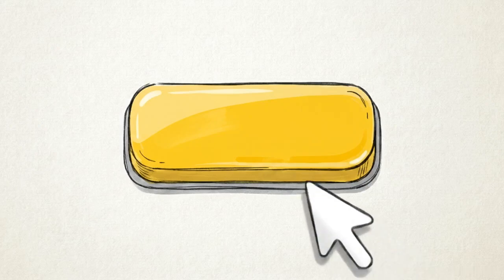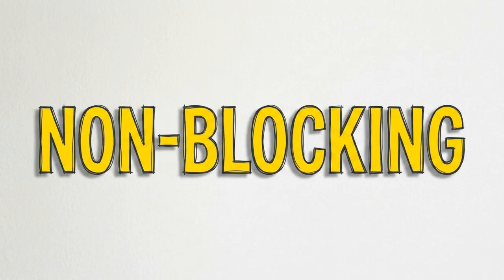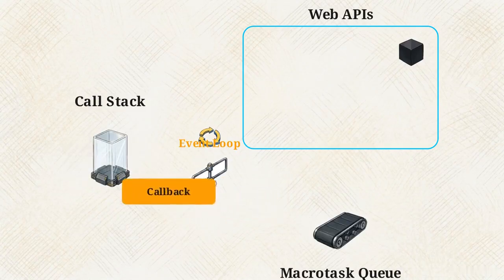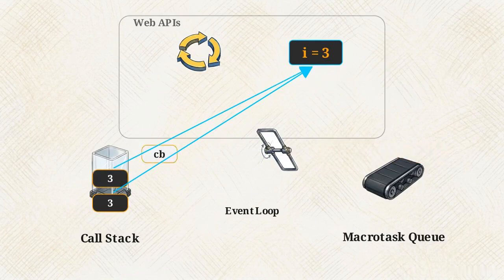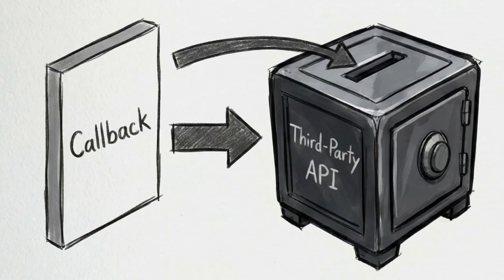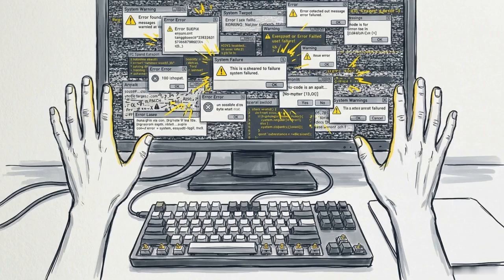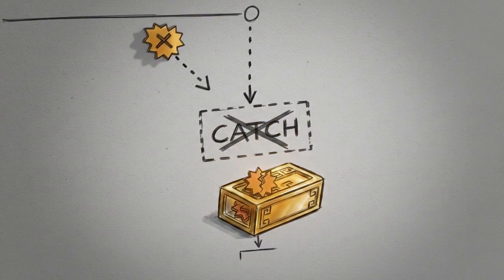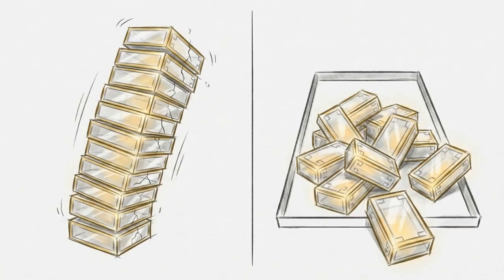Evolution of Async JS | Callback Hell & Trust Issues | Web Devs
Step back in time to understand the foundational roots of asynchronous programming in this video on the Evolution of Async JavaScript! In this episode, we unpack the notorious "Callback Hell" problem, exploring why nesting multiple asynchronous operations leads to unreadable, unmaintainable "pyramids of doom." We will also pull back the curtain on a much deeper architectural issue: Inversion of Control, and see how passing our program's execution logic over to third-party utilities breaks trust and compromises error handling. Whether you are a student exploring JavaScript history or an engineer looking to deeply appreciate why modern Promises and Async/Await exist, this foundational guide is built for you!

📚 Topics Covered in this Video:

Introduction to the Evolution of Asynchronous JavaScript

What are Callbacks and how do they work?

Understanding Callback Hell and the Pyramid of Doom

Why Nested Callbacks hurt Code Readability and Maintainability

Deep Dive into Inversion of Control (IoC)

The Trust Problem: Giving up code execution control to third-party APIs

Error Handling challenges in deeply nested callback structures

The Transition toward cleaner Asynchronous alternatives